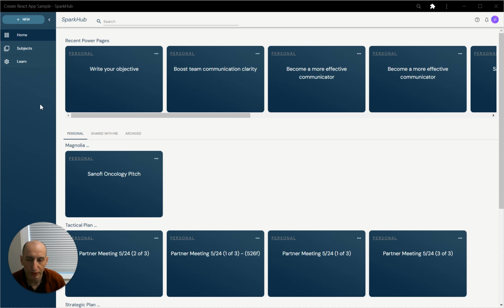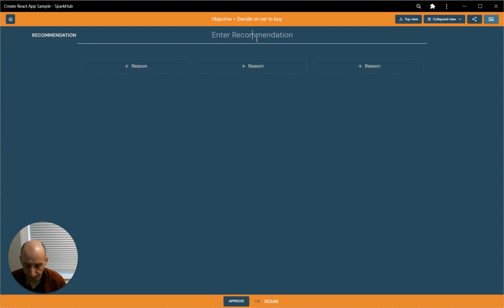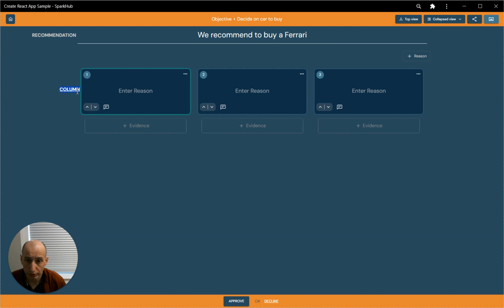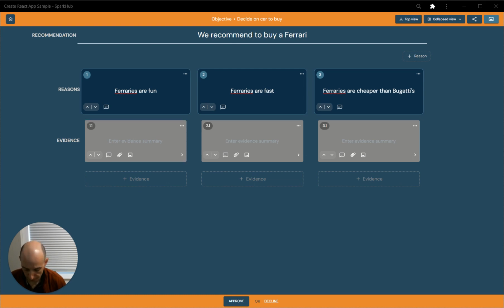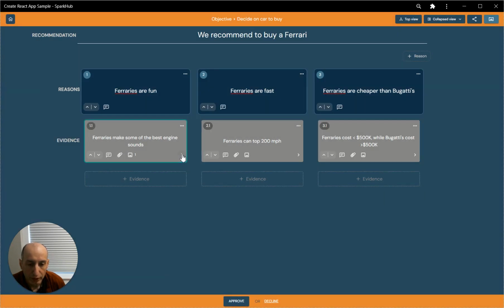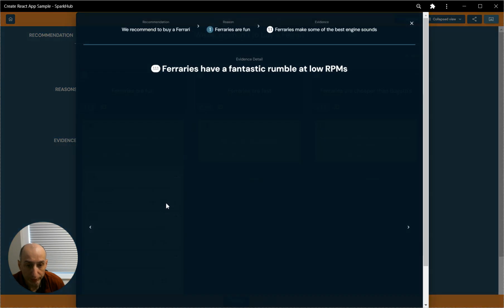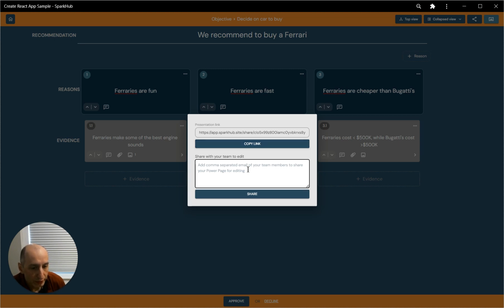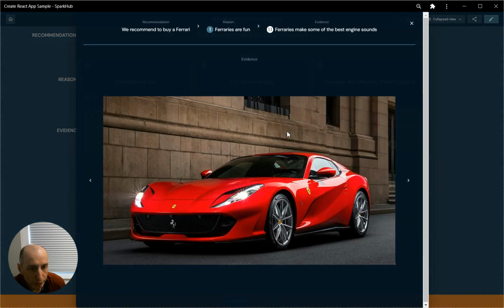SparkHub Tutorial: Creating, Sharing, and Presenting Documents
A beginner tutorial showing you how to make your very first SparkHub Document. Starting from a blank Canvas. By the end of the video, you’ll have a very solid understanding of SparkHub and should be ready to create your own document. Hope you enjoy.